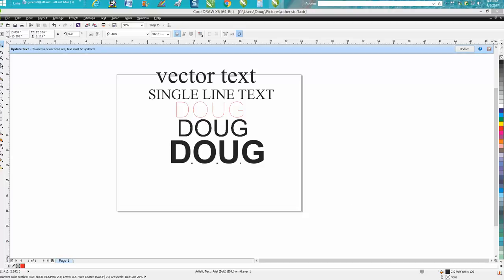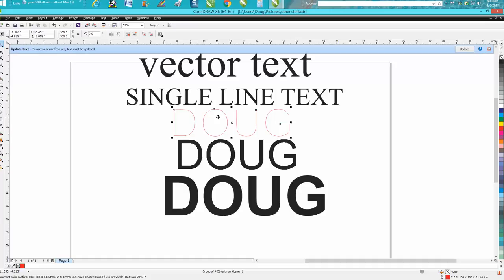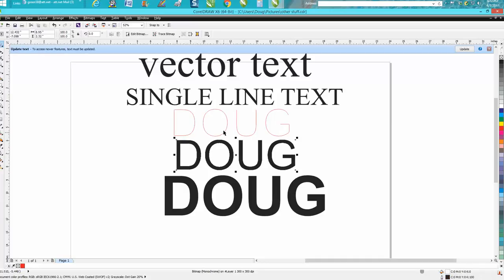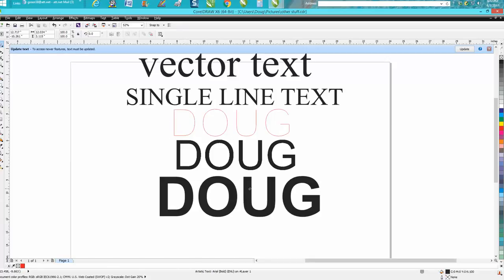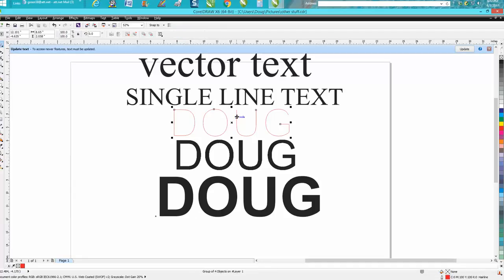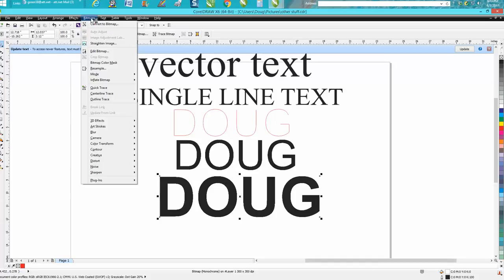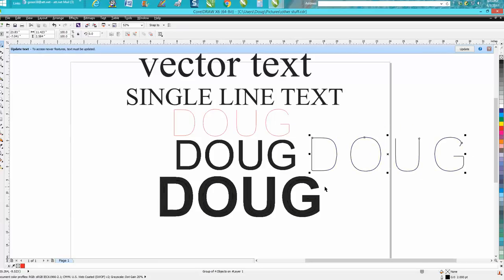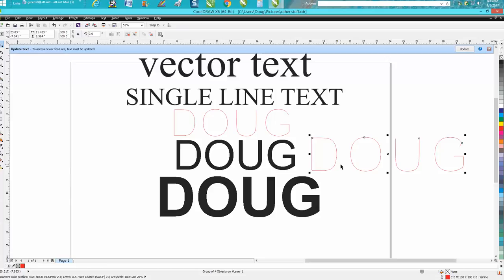Corel Draw Tips & Tricks VECTOR line font or single line font